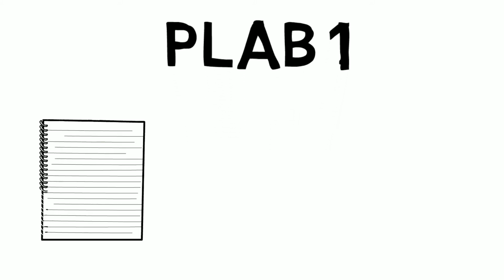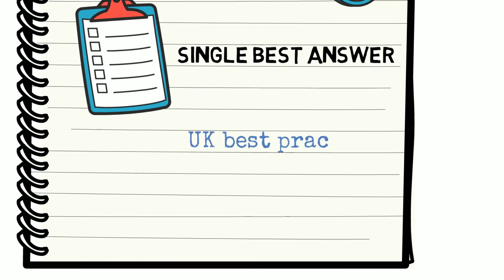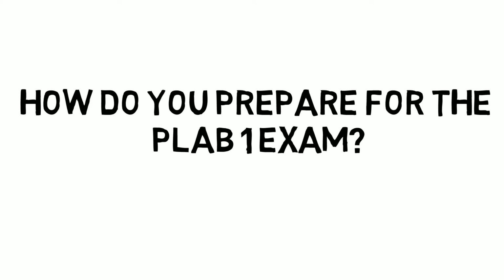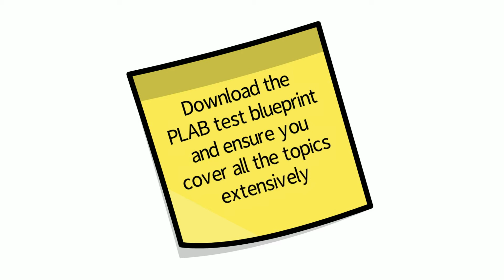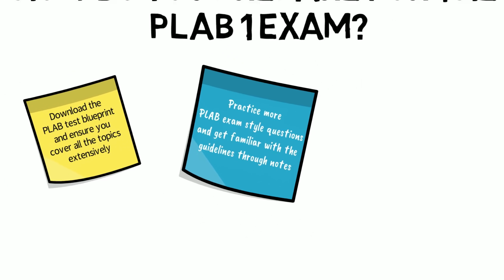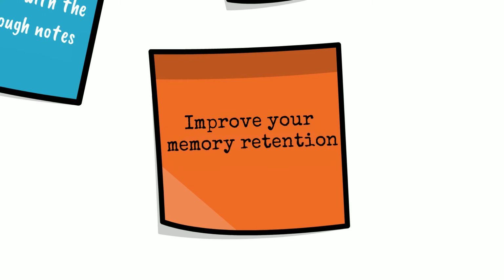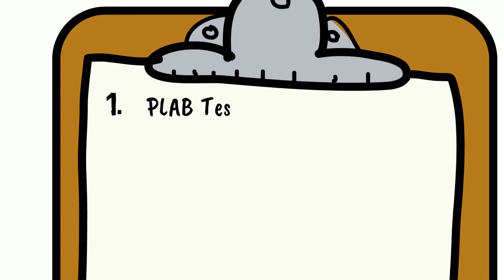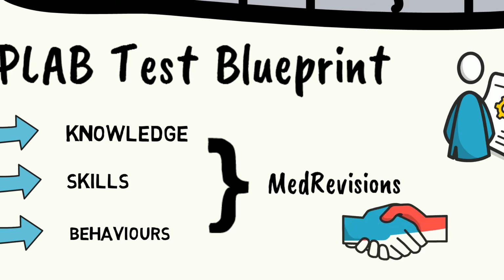PLAB Part Exam 1|| How to Prepare?|| What is PLAB ?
In this video, we will talk about what to expect in PLAB exams, what topics will be tested in the PLAB exams and the PLAB test locations and also  How to prepare for PLAB 1 exam.

MedRevisions is all you need to pass PLAB part 1. You will not need specific PLAB books or other materials to prepare, our platform provides everything you need to pass PLAB part 1 on your first attempt. We also continuously add PLAB recalls( Recent PLAB exam questions) after each PLAB exam.

✅ See what past PLAB candidates have to say about MedRevisions
🌟Complete Your Revision With Medrevisions!🌟

🔊We at Medrevisions provide:-

✔️4000+ Exam Style Questions which includes: Past PLAB questions ( RECALLS including June 2020 PLAB 1exam questions ) and new predicted exam-style questions, Longer Exam Style Questions (as seen in March 2019 exam ), In-depth Style Questions ( as seen in September 2019 exam ).

✔️Updated Complete Study Notes that align with the NICE guidelines and covers the GMC PLAB blueprint. Our notes include: Highlighted Exam Tips - Specific for PLAB exam, PLAB Clinchers, Mnemonics, ECG’s, X-rays and relevant YouTube videos are provided for a comprehensive understanding

✔️23+ complete timed PLAB mocks. You can customise your mocks and test your self as time permits, you also can rest and attempt the mocks again for free

✔️Spaced Repetitive Learning Tool For PLAB